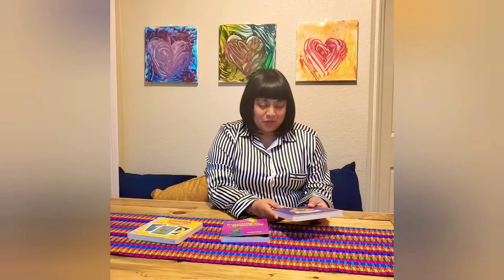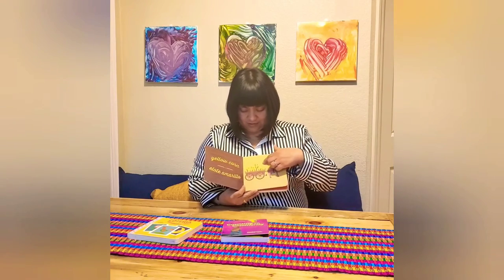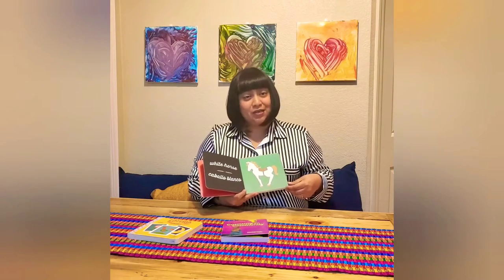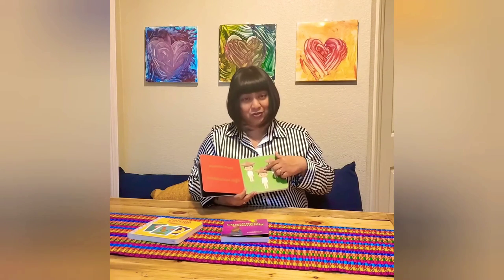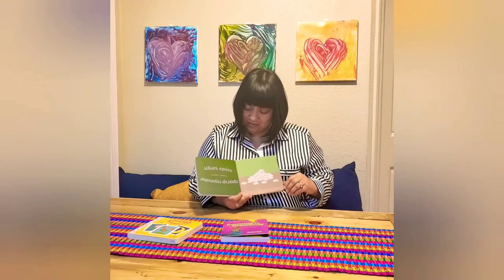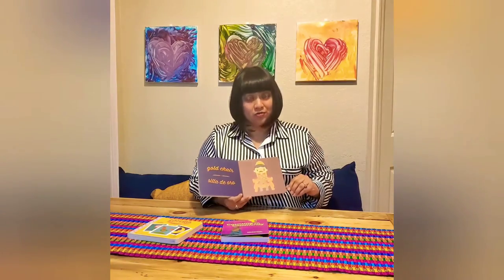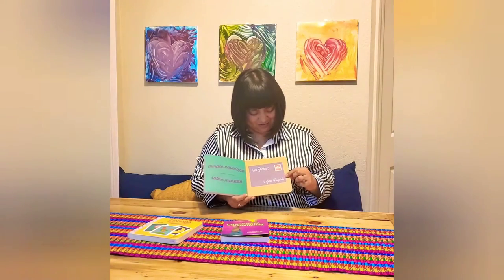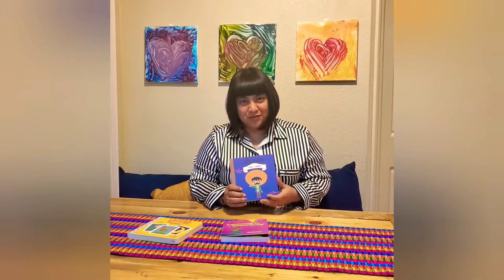Bedtime with Betsy: A reading of "Zapata", a bilingual book of colors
BedtimeWithBetsy: Reading some of my child's favorite books by various authors.

Video: Betsy López-Wagner in San Jose, CA

Book details:
Art by Citlali Reyes
Translated by Patty Rodriguez and Ariana Stein